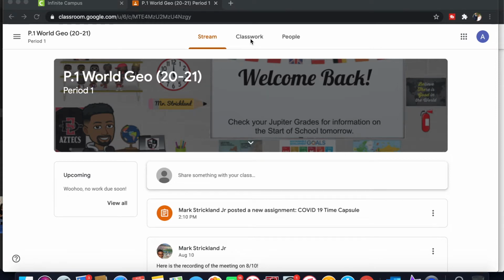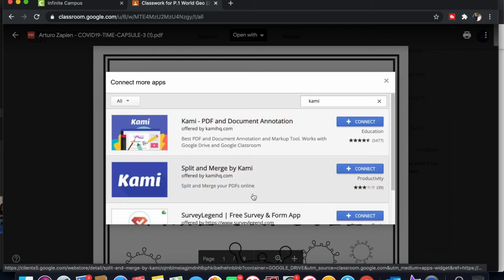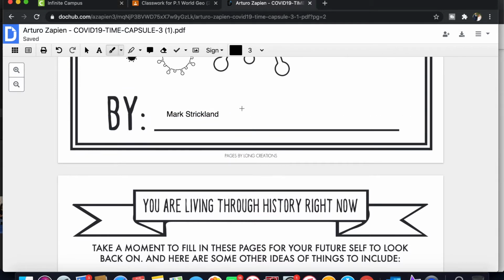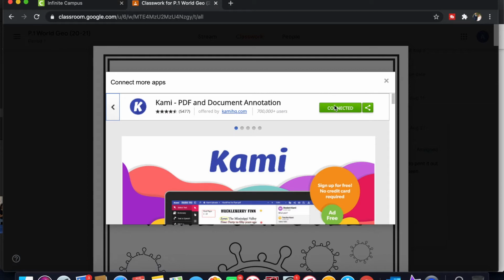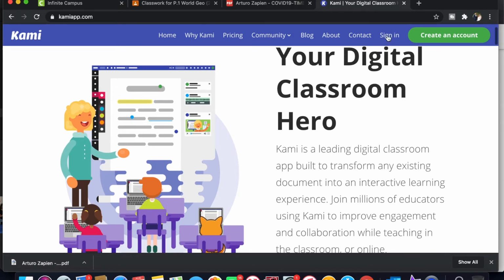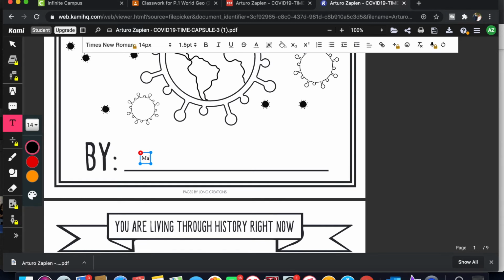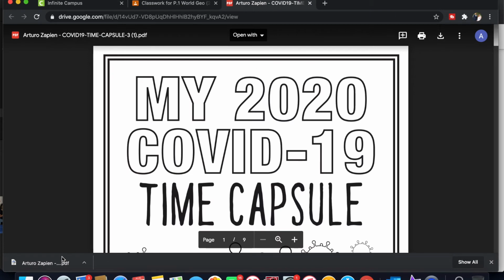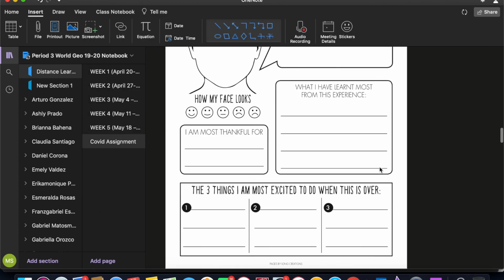How to Work With PDfs...DOCHUB, KAMI, ONENOTE (DISTANCE LEARNING)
This video shows you how to interact with PDF documents from Google Classroom.